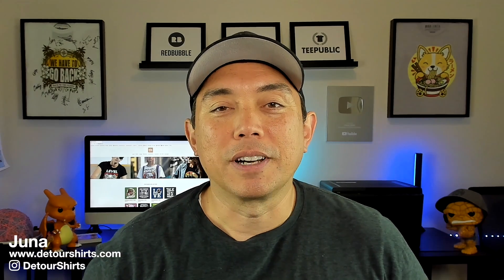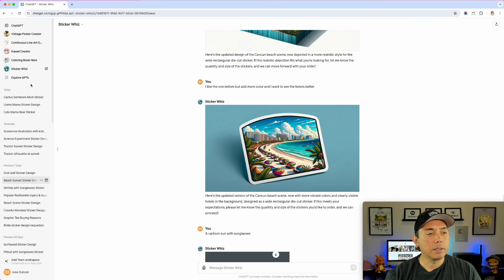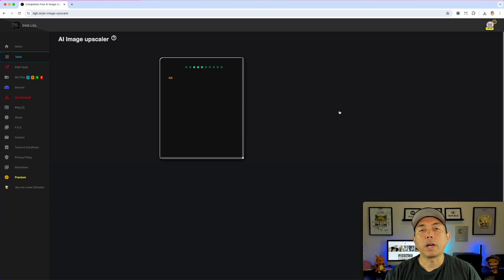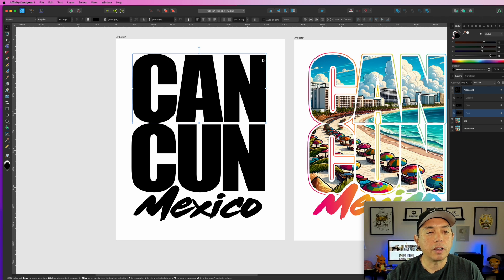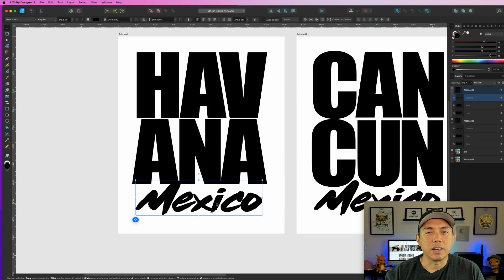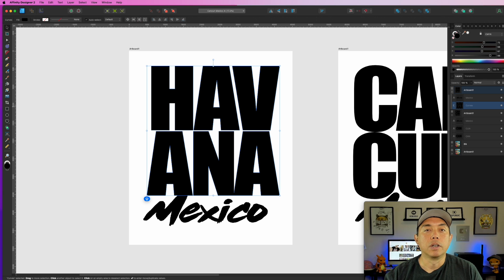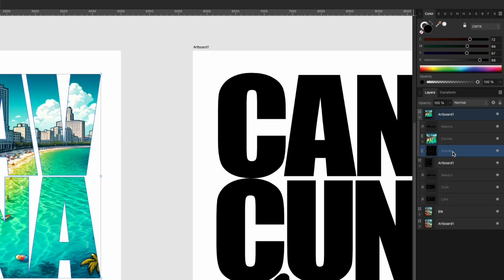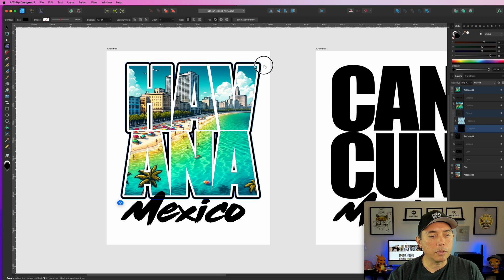Amazing Image in Text Effect using AI + Affinity Designer 2! Full Tutorial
Learn how to create an beautiful t-shirt design using a full image and text in Affinity Designer.

Fonts used:
Impact free on Affinity Designer